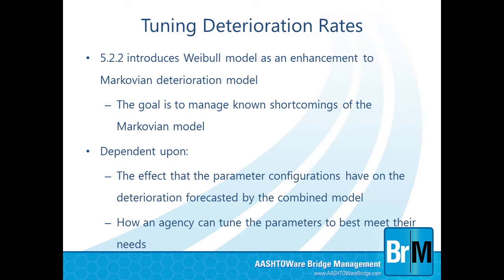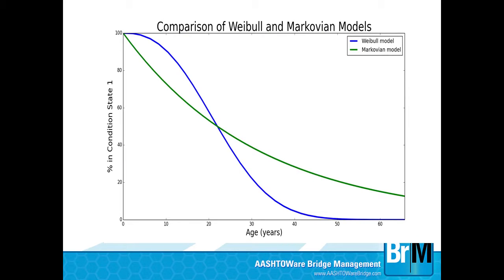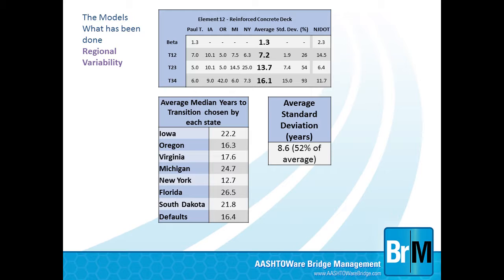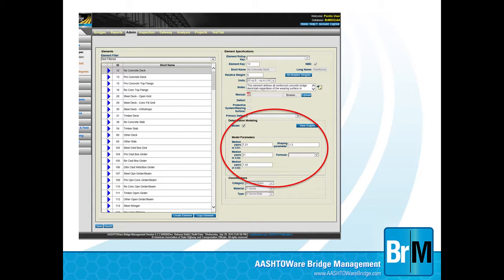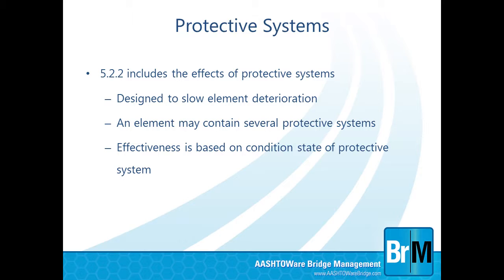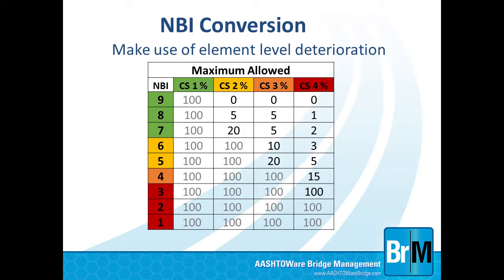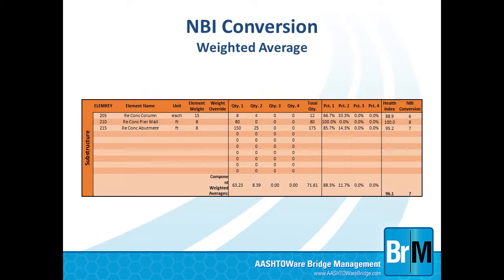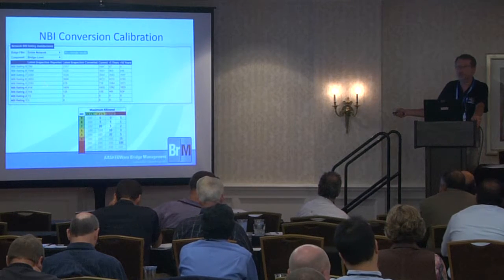AASHTOWare Bridge Management Deterioration Modeling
16 - MWBPP16 - AASHTOWare Bridge Management Deterioration Modeling